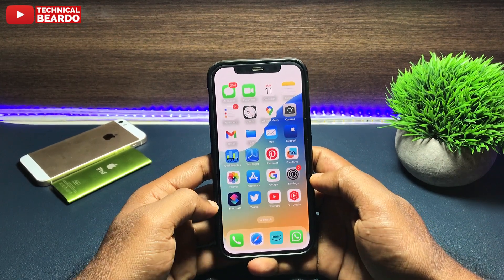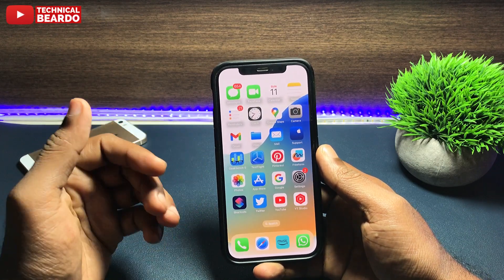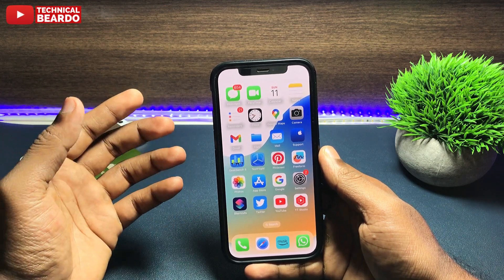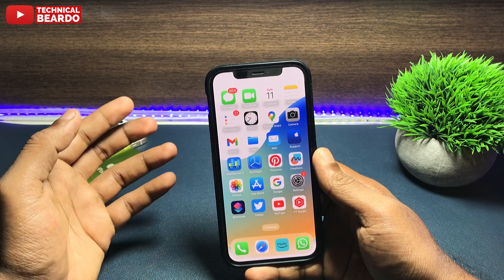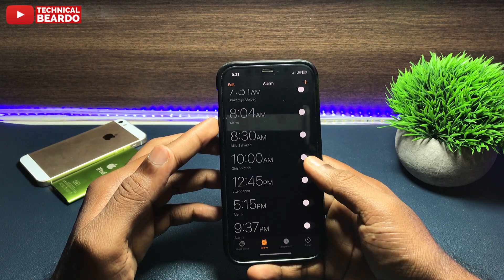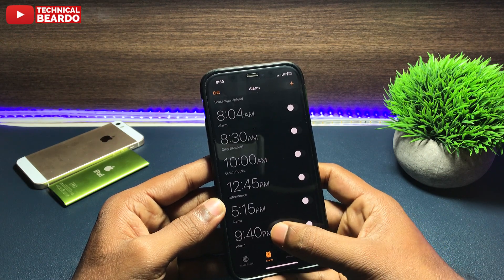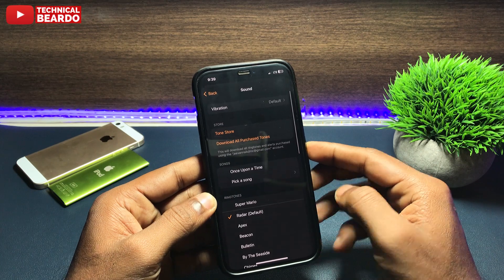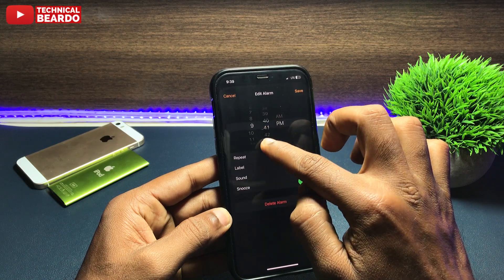How to Set Alarm WITHOUT Sound on iPhone I How to Set Alarm with only Vibration on iPhone!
How to set alarm on iPhone without sound. How to set alarm on iPhone only with vibration no sound. How to set a silent alarm. Alarm with no sound on iPhone.